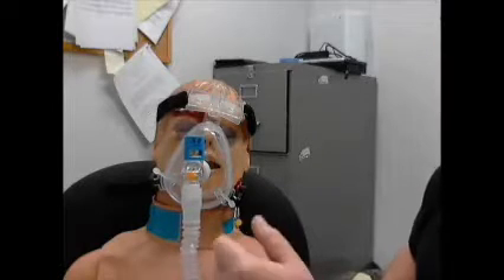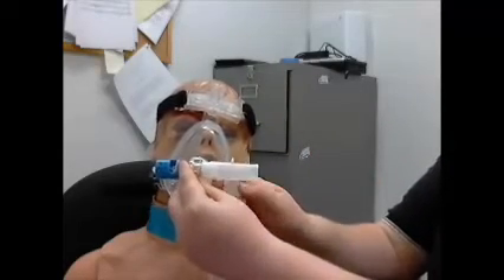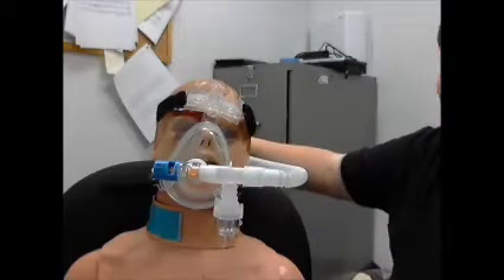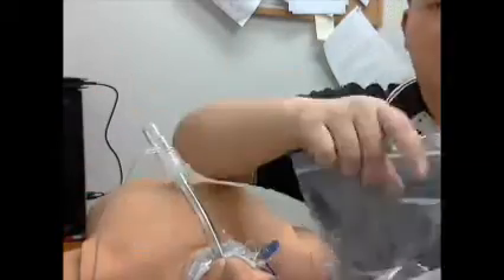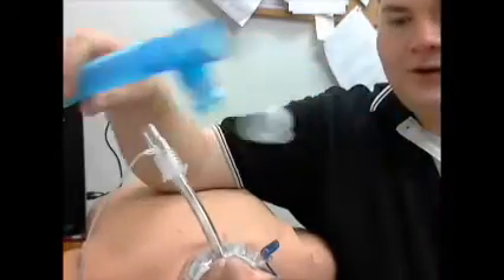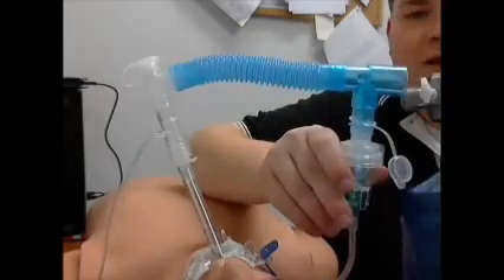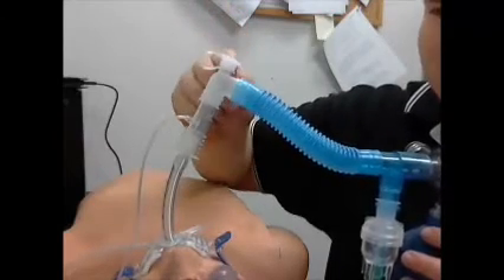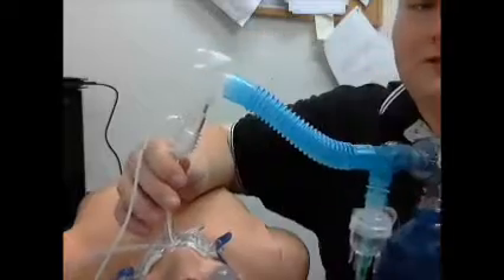Nebulizer with BVM and CPAP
How to hook up a nebulizer to a Pulmodyne CPAP device and a BVM using a BVM/Neb connector.